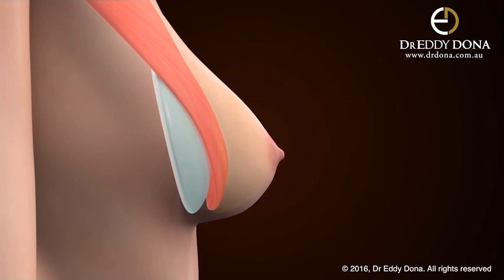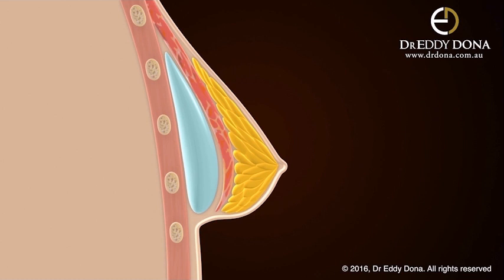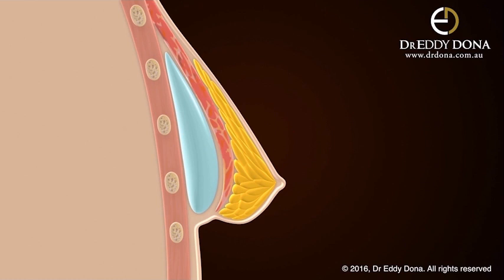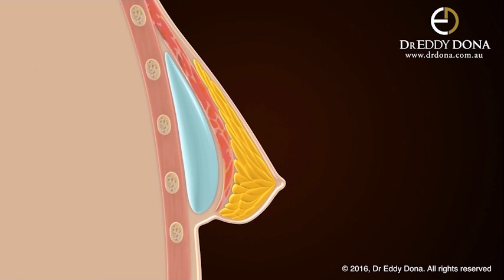Double Bubble - Cause 4 - Natural Breast Sag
Double bubbles are a very common and highly misunderstood problem associated with breast implants.
Dr Dona has defined four common causes of double bubbles. However, often the cause of an individual’s double bubble can be due to a combination of factors.
This example of double bubble occurs due to the natural breast tissue changes occur over time. As breast tissue softens and sags over time, this can result in the later development of a double bubble. The greater amount of natural breast tissue, and certain types/styles of implants, do increase the chances of this occurring.
A common example occurs in someone who naturally has a lot of breast tissue, has high profile round implants which created the perfect look that they wanted. With aging their natural breast tissue drops, softens and sags (often worsened due to pregnancy) – this can create a very long droopy/snoopy breast appearance with the breast tissue hanging from an implant mound.

Dr Dona created these custom animations to clearly explain in an easy to understand visual format the different types of double bubbles.

All surgery carries risks. You can learn more by visiting our website - link can be found in our bio.

All surgery carries risks, requires recovery time, and the results will vary for each individual patient. The content on this page is general in nature and is not a substitute for a formal consultation.
Before proceeding, please seek medical advice from an appropriately qualified medical practitioner.
Dr Eddy Dona is a Specialist Plastic Surgeon
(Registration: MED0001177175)